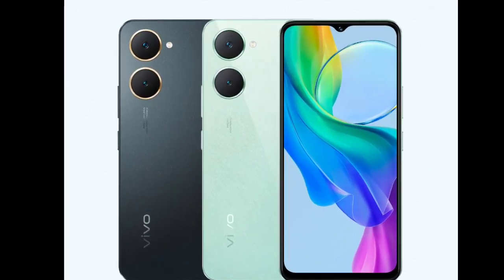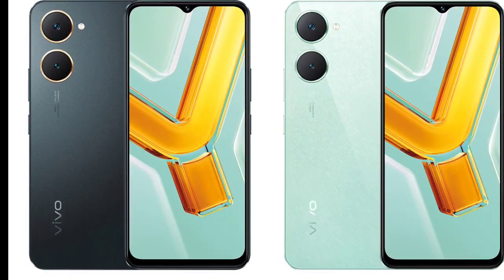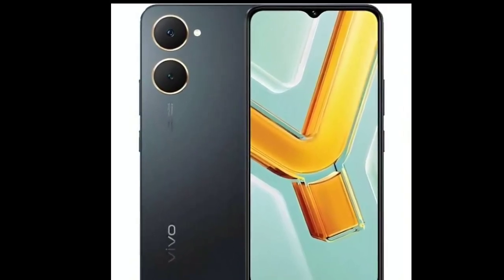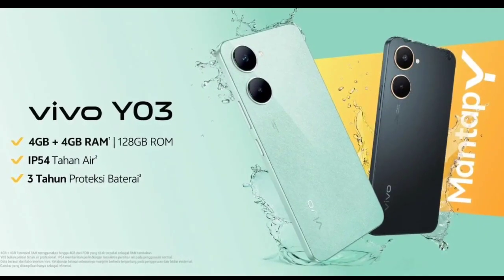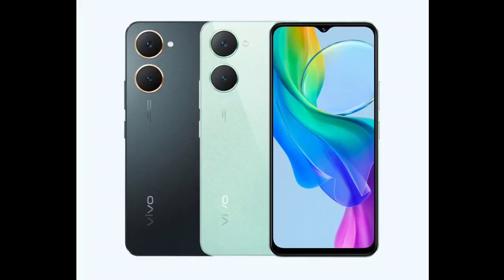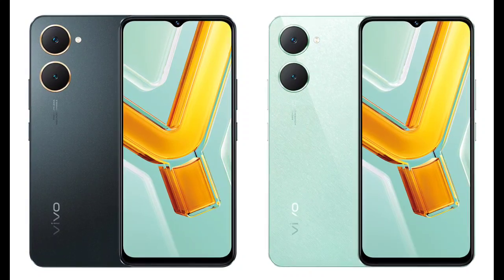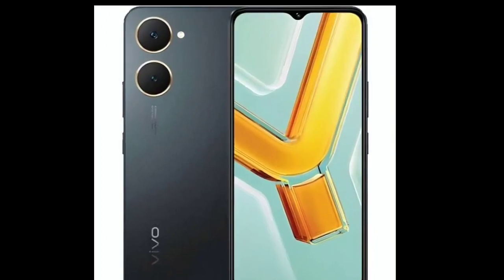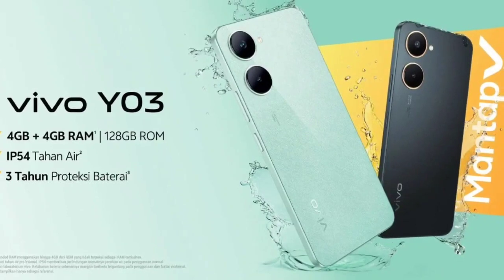Vivo Y03: First Look - Review Full Specifications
The Vivo Y03 is priced at IDR 1,299,000 ($83) for the 4/64GB variant and IDR 1,499,000 ($97) for the 4/128GB variant.  You can get the Vivo Y03 in Green and Black color options. Vivo is expected to launch this smartphone in other Asian markets soon.